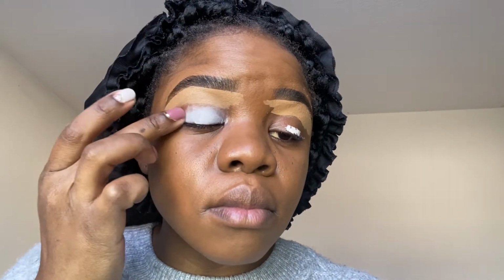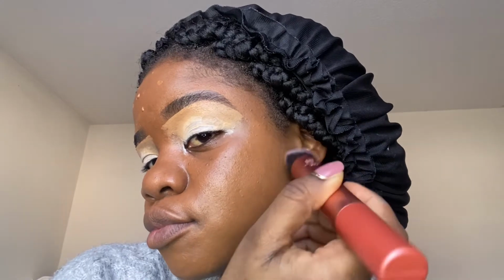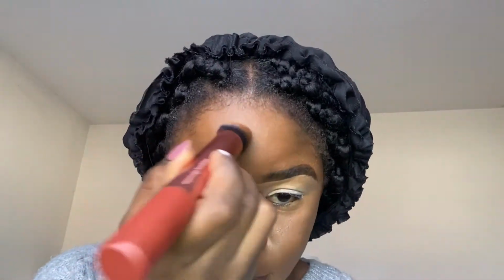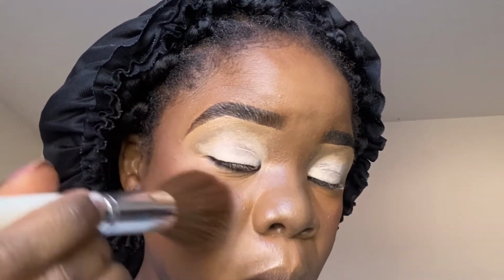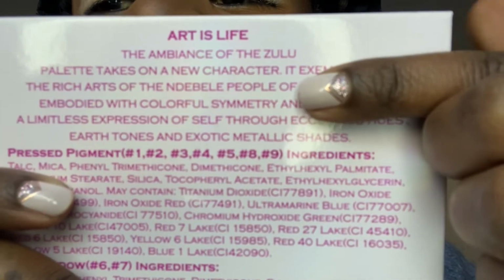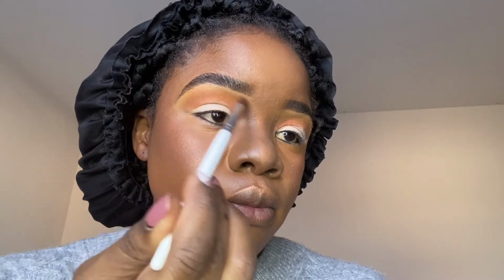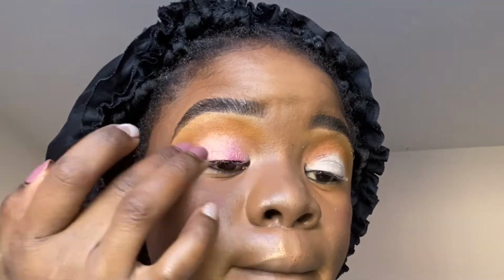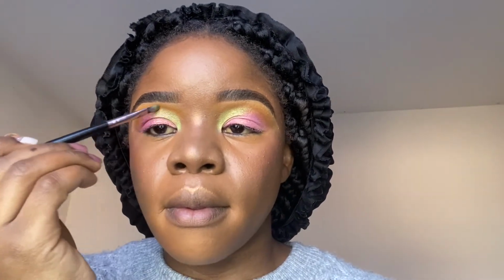Simple Makeup Transformation| Foundation Coverage Tips |Feather Eyebrows | DashingDiva DIY Gel Nails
Sometimes you know exactly what look you want to go for, other times I encourage you to go with the flow. There is a good chance good things will come out of it!

Let me know what you learnt in this, what your favorite part was and most importantly anything I can improve on. Remember we grow together. I simply share what I know because I am in no way a professional at this!

Thank you for your support as always ❤️❤️❤️

Don’t forget to watch the DIY Gel Nail tutorial also on my channel.
Link👇🏾👇🏾👇🏾